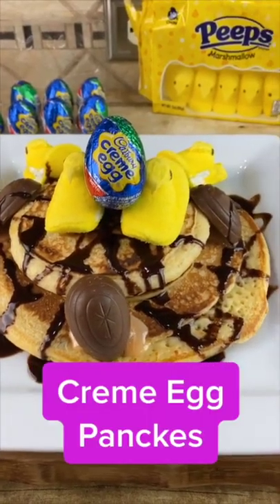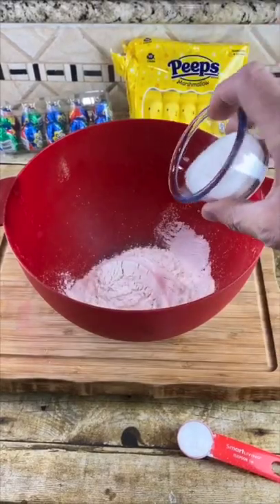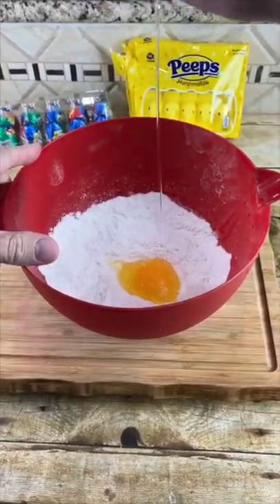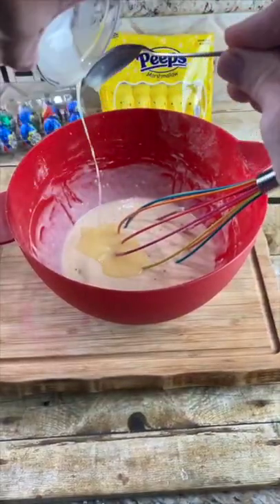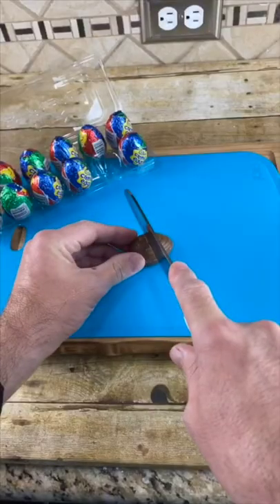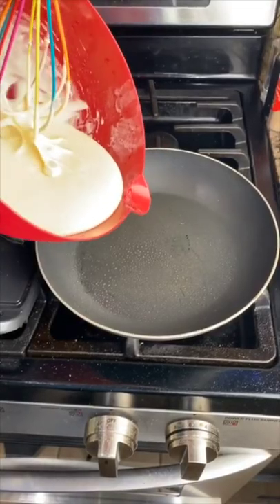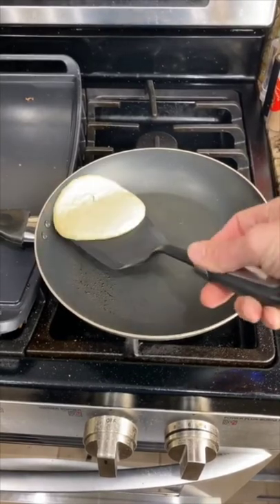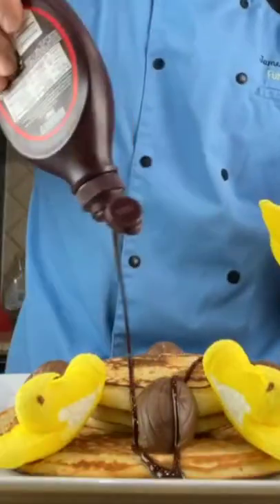Easter Pancakes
See how to make these Easter pancakes.  They are made with Creme Eggs and peeps.

Send Mail to:
James Lamprey

I hope you enjoyed this Easter pancakes